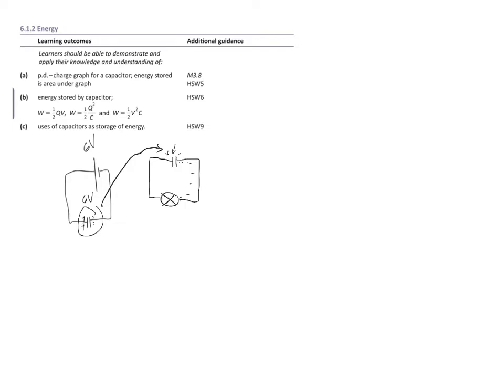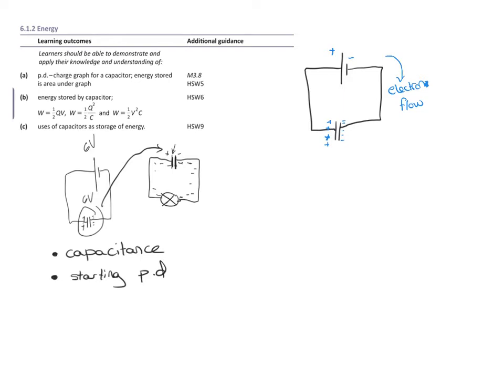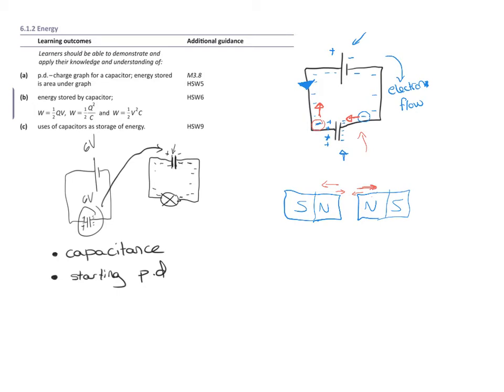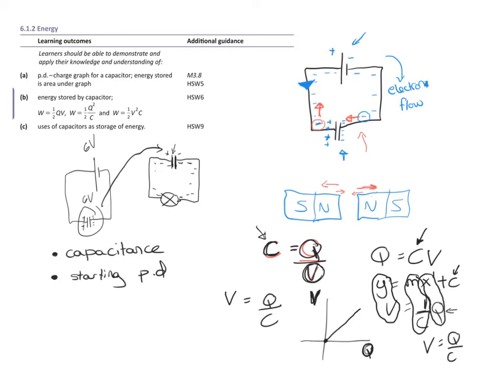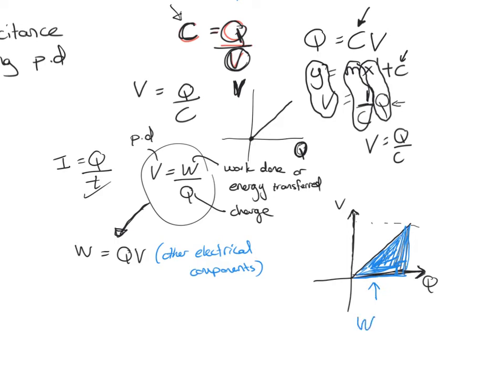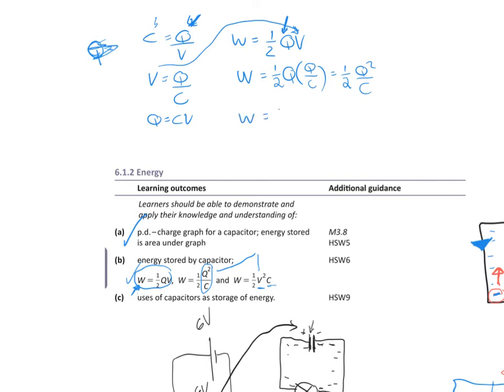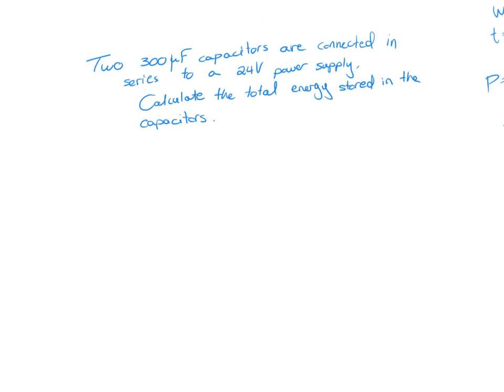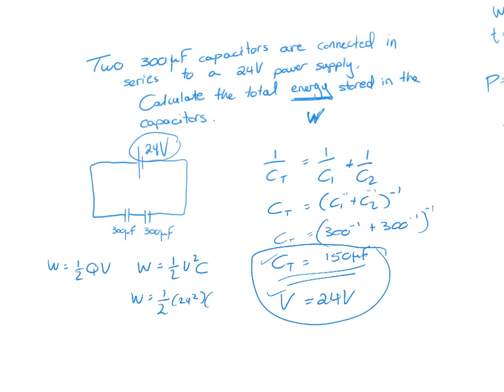OCR Capacitors part 2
Energy of capacitors part.